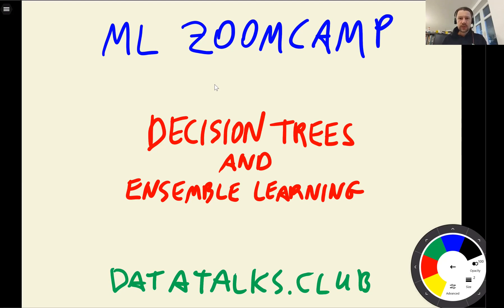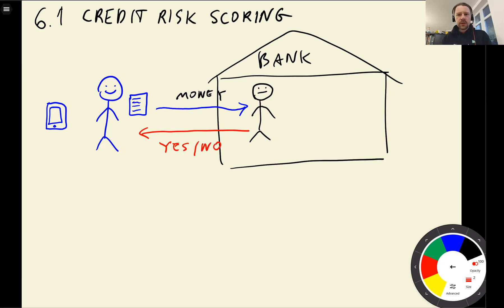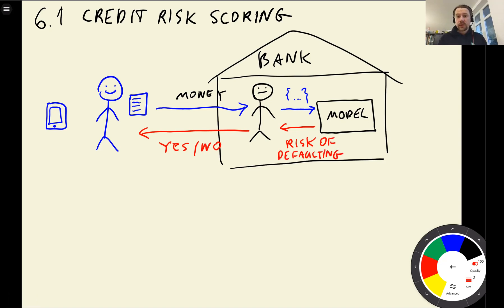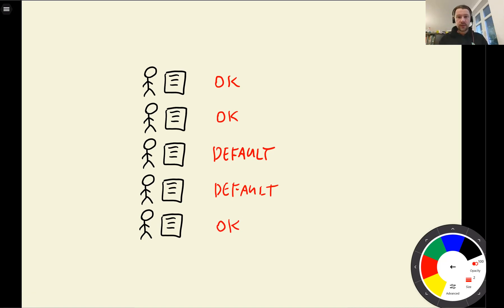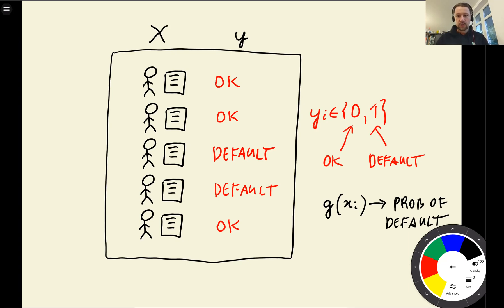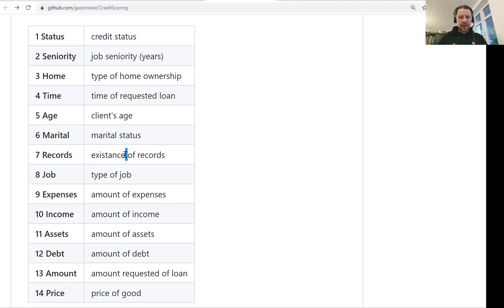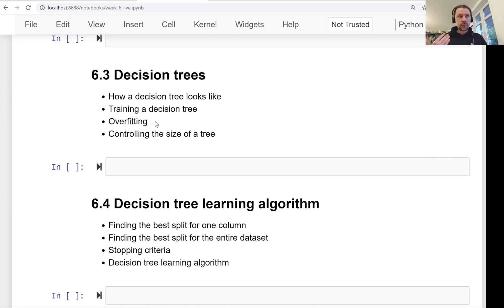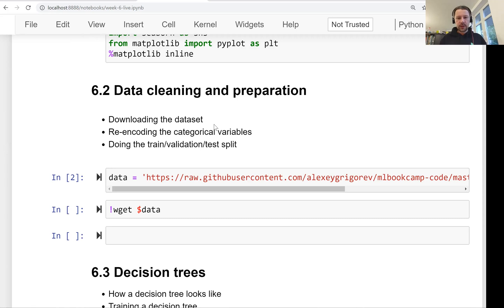ML Zoomcamp 6.1 - Credit Risk Scoring Project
Timecodes:

00:00 Introduction
00:07 Review of Credit Risk Scoring project
03:55 Dataset for the credit risk project
05:18 Brief about this week's learning
06:23 Next lesson topic